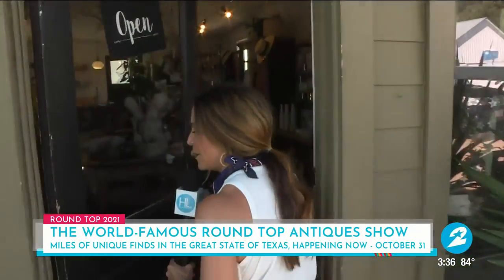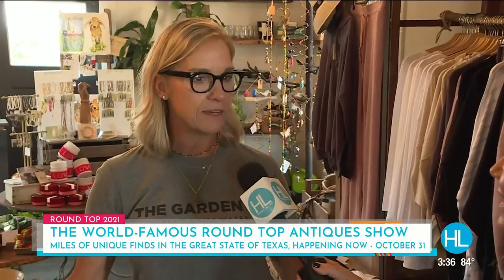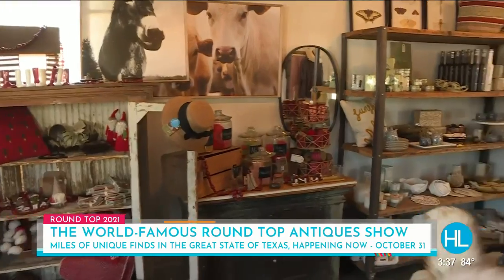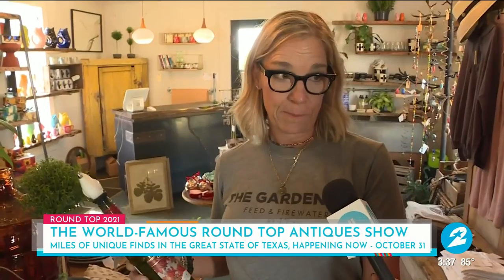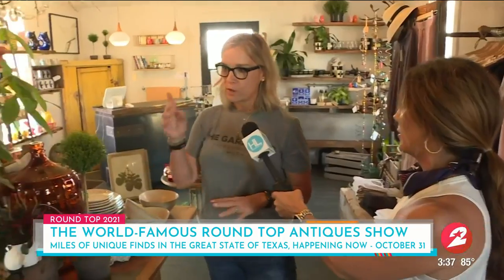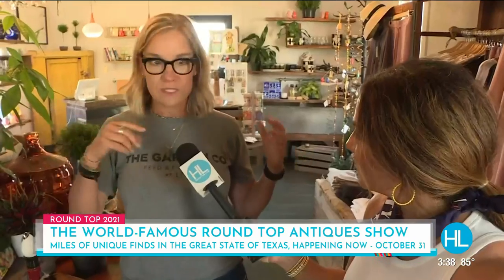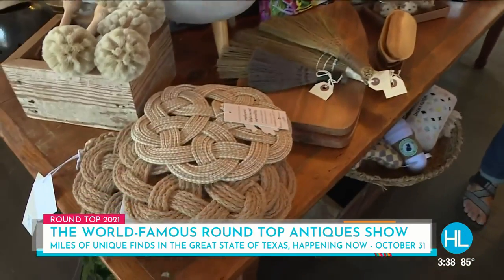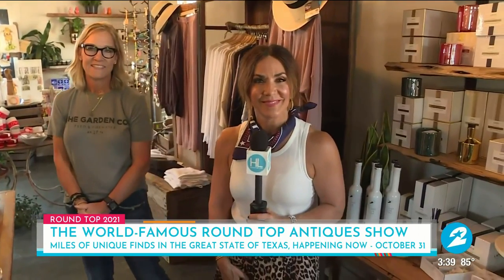Hand-picked goods in the heart of Round Top | HOUSTON LIFE | KPRC 2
Whether you’re looking for a unique gift, or some fun home décor, the Garden Co. Goods is a quaint little spot that has something for everyone.